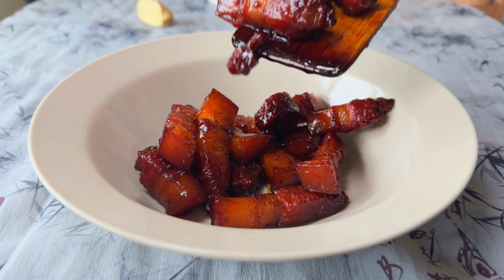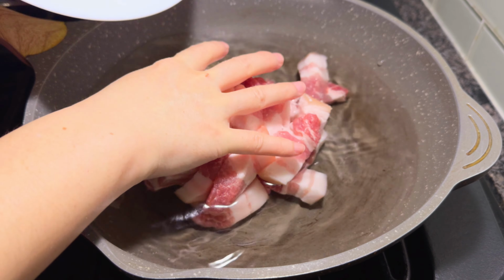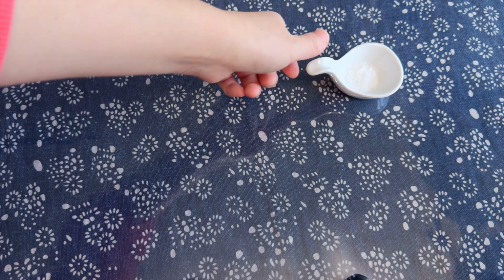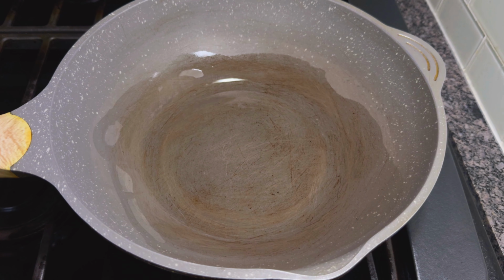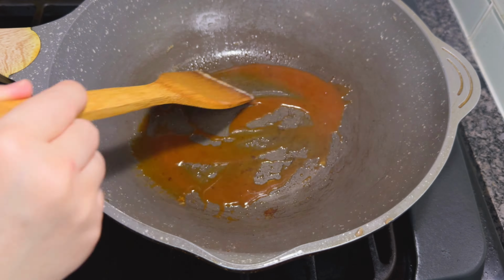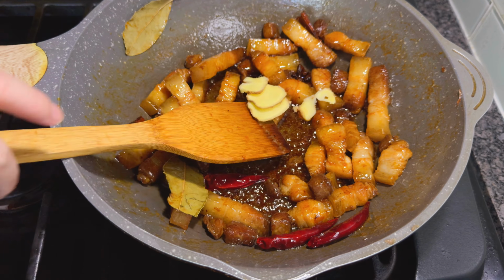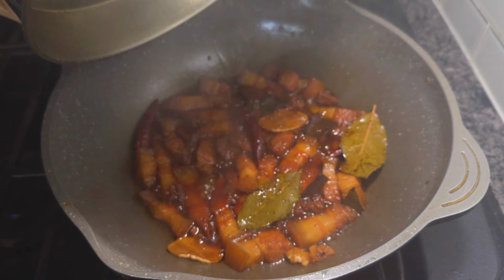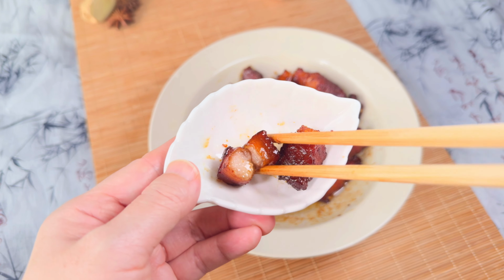Melt-in-Your-Mouth Hong Shao Rou | Chinese Braised Pork Belly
Hong Shao Rou (Chinese Braised Pork Belly)
Ingredients
Pork
• Pork belly 500g, cut into large chunks
• Ginger slices
• Green onion
• Cooking wine
Seasonings
• Salt 2g
• Chicken powder 2g
• Light soy sauce 20g
• Dark soy sauce 10g
• Ginger
• Green onion
• Cinnamon stick
• Star anise
• Bay leaves
• Dried chili
• Sugar 30g
• Water (boiling)
• Sesame seeds (for garnish)
Instructions
1. Prepare the Pork
1. Cut the pork belly into big chunks.
2. Put the pork into cold water. Add ginger, green onion, and cooking wine.
3. Bring to a boil and blanch for about 3 minutes.
4. Remove the pork and drain well.
2. Render the Fat
1. Heat a little oil in a pot.
2. Pan-fry the pork over medium heat to render out the excess fat.
3. Remove the rendered fat.
4. When the pork turns light golden, take it out and set aside.
3. Make the Caramel (Sugar Color)
1. Add sugar and a little water to the pot.
2. Cook over high heat until the color turns light yellow, then reduce to medium-low heat.
3. When the sugar turns amber, add the pork.
4. Be careful not to overcook the sugar, or it will taste bitter.
4. Braise the Pork
1. Once the pork is evenly coated with the caramel, add the spices.
2. Stir-fry until fragrant.
3. Pour in enough boiling water to fully cover the pork.
4. Add the rest of the seasonings.
5. Cover the pot and simmer for 40 minutes.
5. Finish
1. Turn up the heat and reduce the sauce until thick and glossy.
2. Remove the spices.
3. Sprinkle with sesame seeds and serve.

Chapter Overview:
00:00 Intro
00:17 cut and blanch the pork
00:38 prepare the seasonings
01:00 render the fat
01:18 make the caramel
01:38 cooking time
02:18 serving